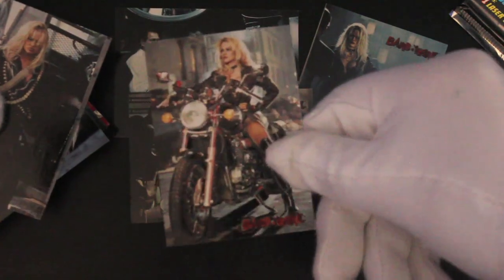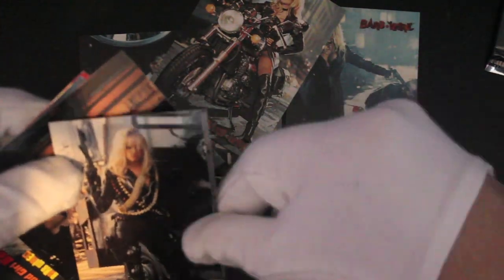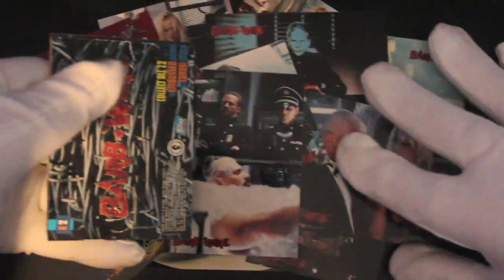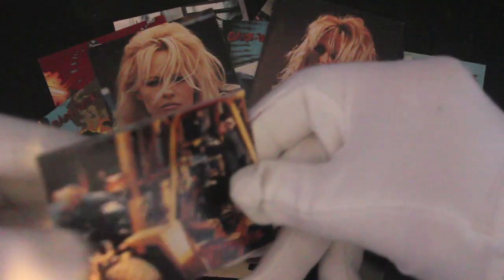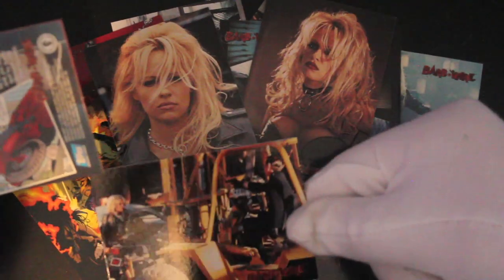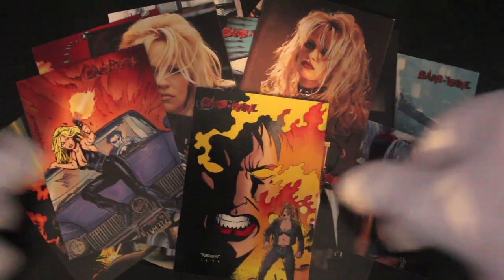Trading Card Tony #585 - Barb Wire x2 - Pack Opening!